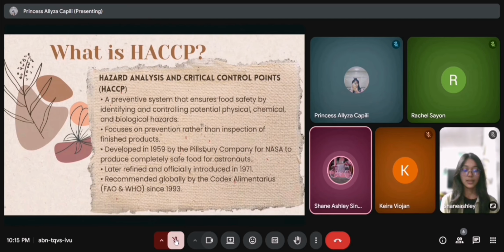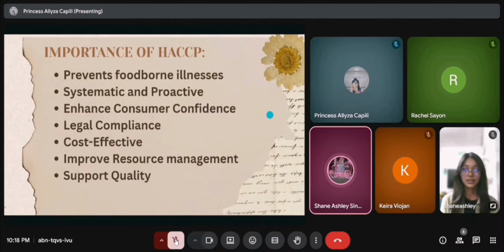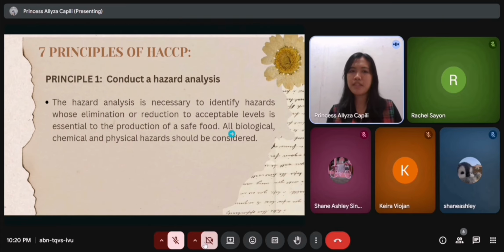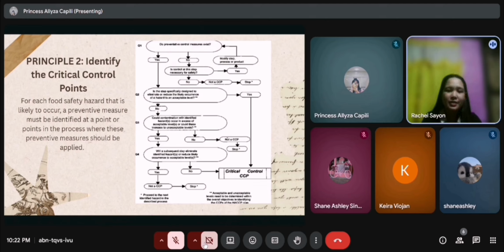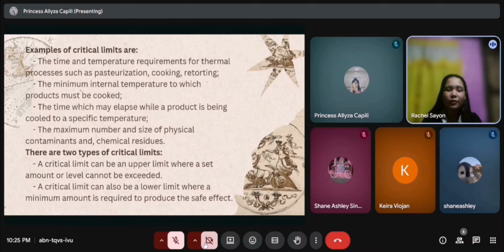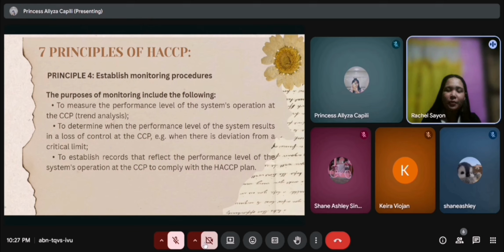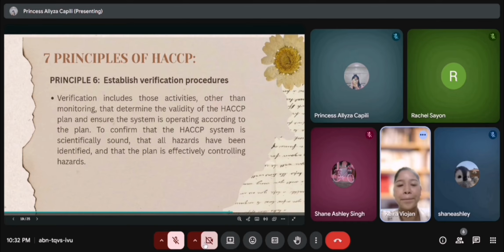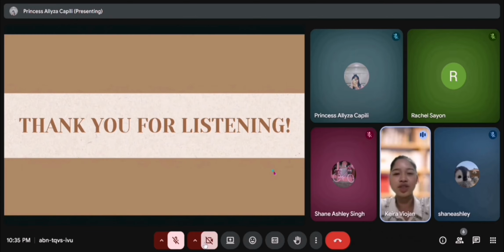BSHM 1-2 (GRP-7) | Importance of Hazard Analysis and Critical Control Point (HACCP) | R.M.